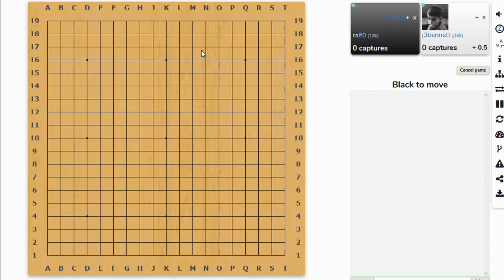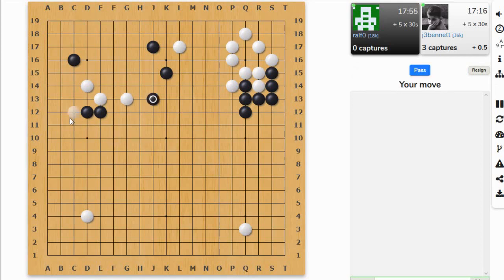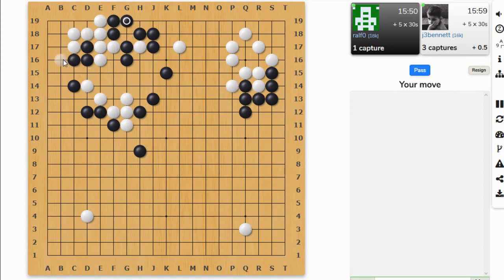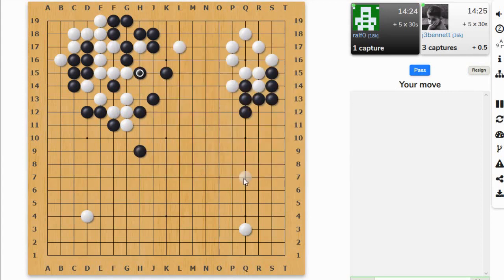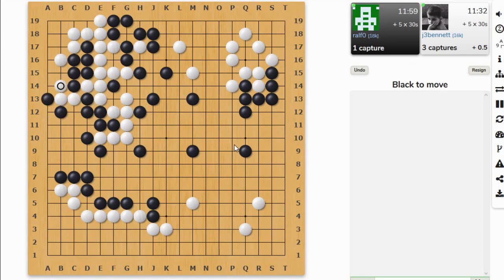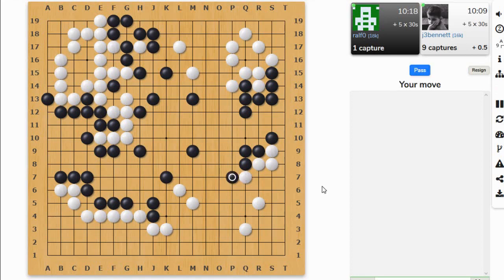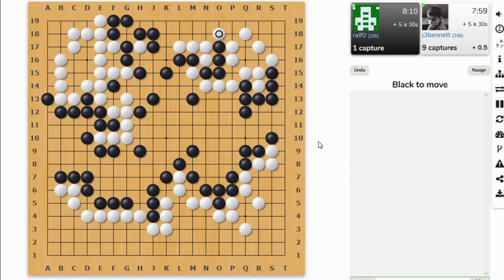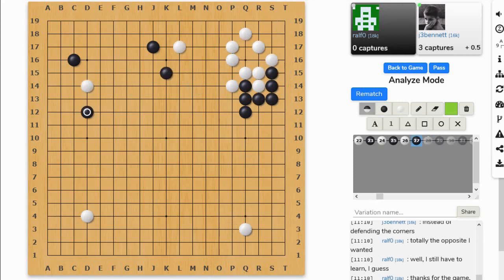Double Digit Kyu #66: Losing the corners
My opponent's style led to some interesting fights, but losing the corners was not part of the game plan.  I look at a few points in a brief postmortem at the end.